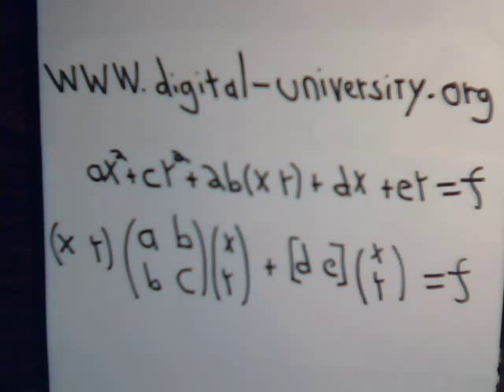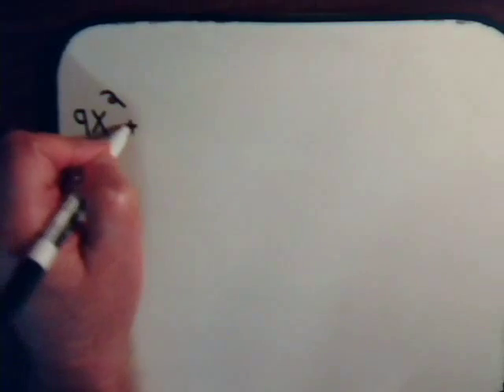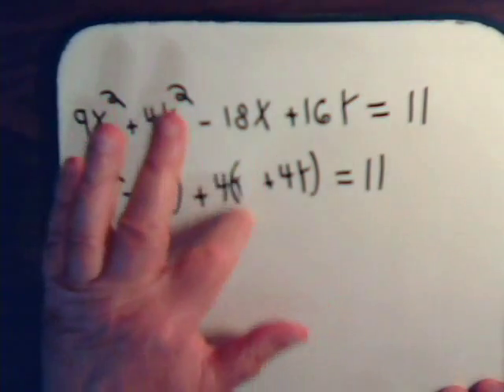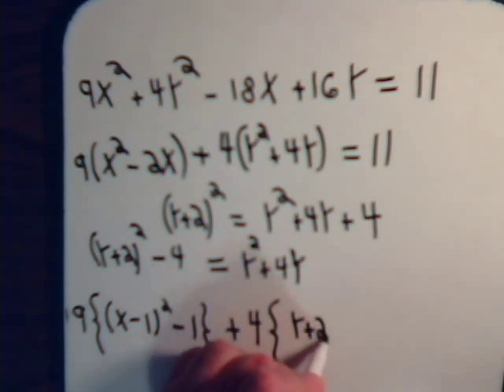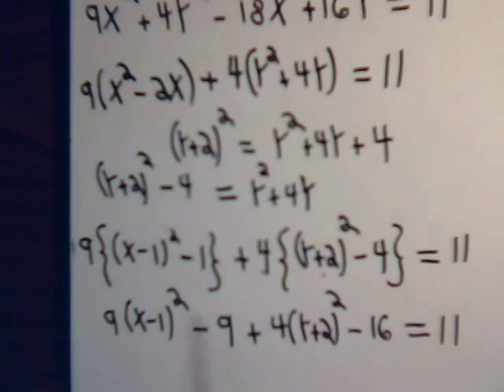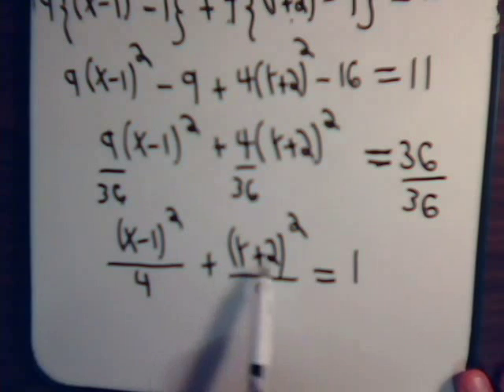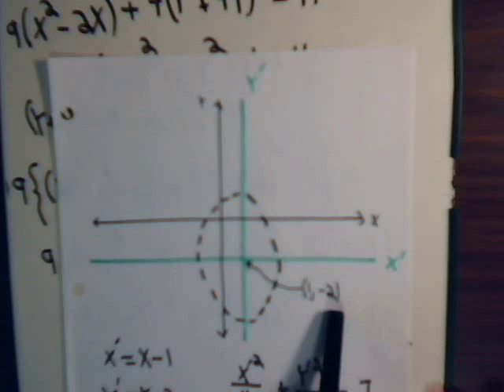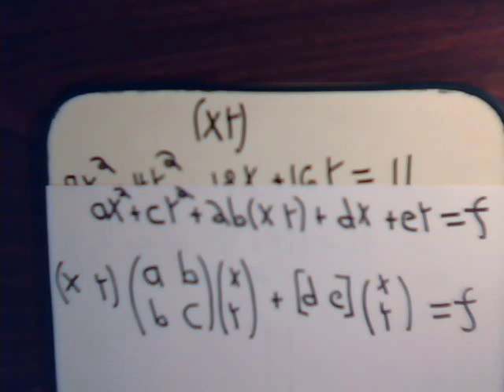Linear Algebra Video #38: Quadratic Forms - Translation Of Axes